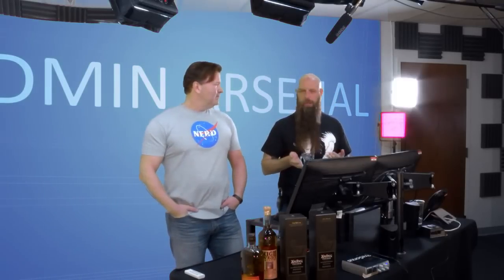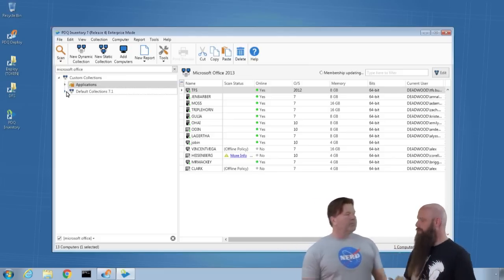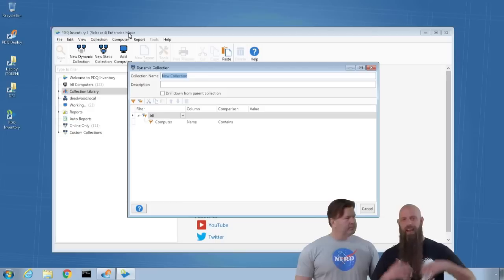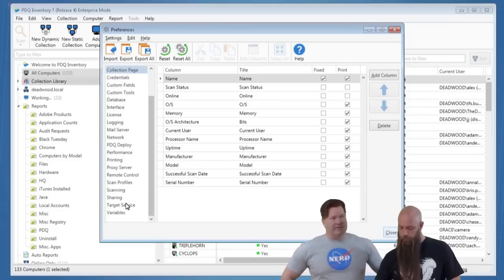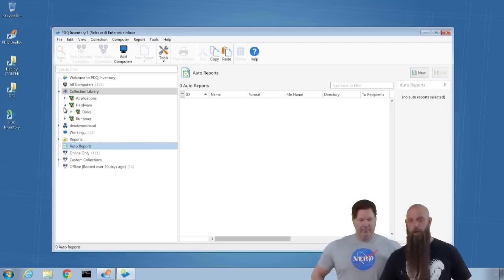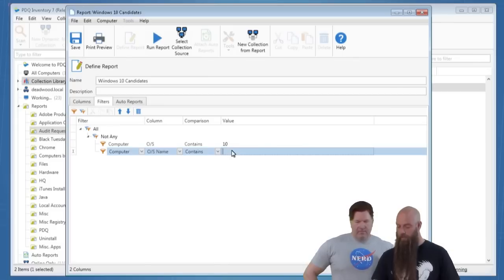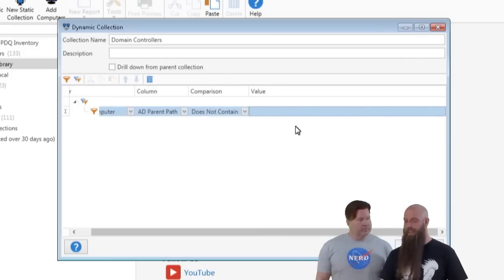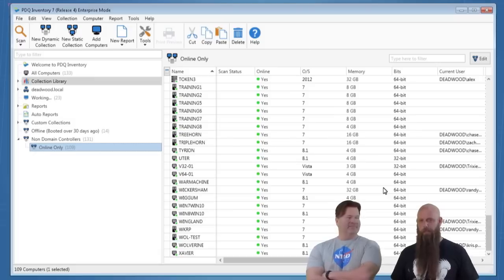Admin Arsenal Live! : Hardware and Software Audits using PDQ Inventory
Question: Is there a way to pull the Dell Service tag using PDQ Inventory? 1:21

Question: What’s the benefit of using audits instead of using collections? 4:20

Example: I want to know how many Microsoft Office installations we have: 5:46

Question: Will that still pull if the computer is offline? 10:14

Find machines that are offline and  haven’t been booted in a long time. 11:00

Show me computers that have office and that are not a member of a particular OU. 12:53

Question: Can you see if a cell phone (or other devices) is plugged into a USB on a workstation from PDQ Inventory? 15:42

Question: I am currently using Excel-Sheets with lots of columns to manage clients (Model, Type, Hardware, OS, Asset-Tag, etc…) Is there a way to manage all of these within PDQ Inventory with queries which ends in (scheduled) Reports? 17:47

Hardware Audits. 21:35

How to find out if a machine has enough resources to upgrade to Windows 10. 25:46

Question: Is it possible to pull the “ownership tag” from the BIOS? 29:45

Question: Instead of “deleting” a machine, is there a way to “archive” it so it can be found for history reporting? (To eliminate the computer from showing up under the Collection Library as being outdated). 30:55

Question: Can you create a report showing if a computer has wake-on-lan enabled? 35:05

Question: Is the Modified Date in AD for a computer object the same or similar to the AD Last Logon in Inventory? We have a lot of machines with very old AD last logon but the modified date in AD is very recent? 36:05

Question: Is there anyway to import data into Inventory with some kind of field mapping ability? 37:16